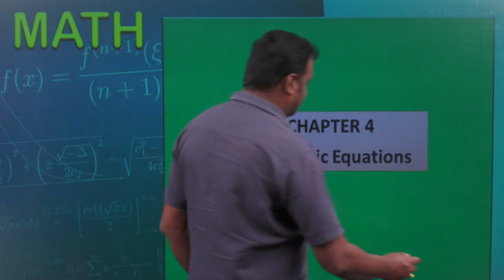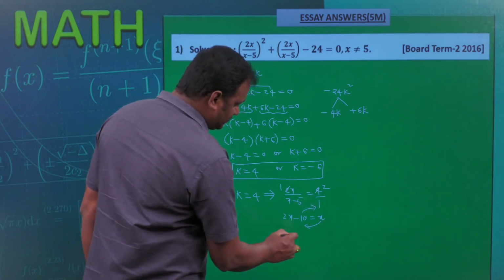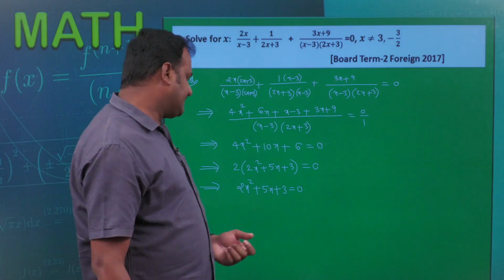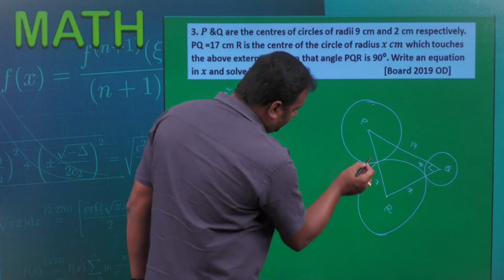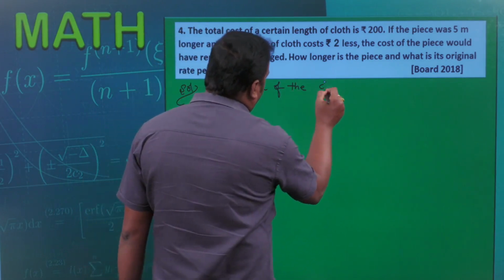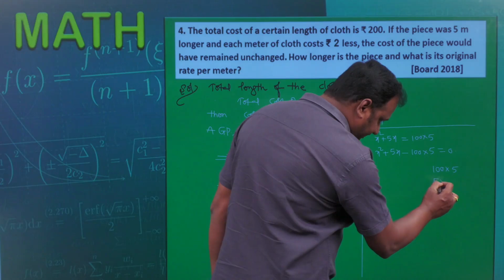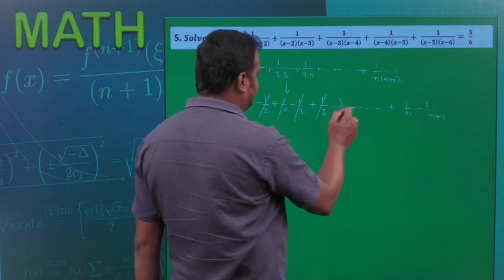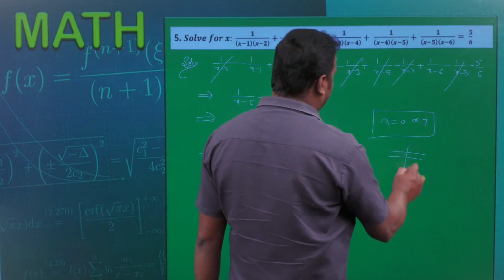G 10 Quadratic Equations 4 Essay Ans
G 10 Ch 4 Quadratic Equations 4  Essay Answer Questions5M 1